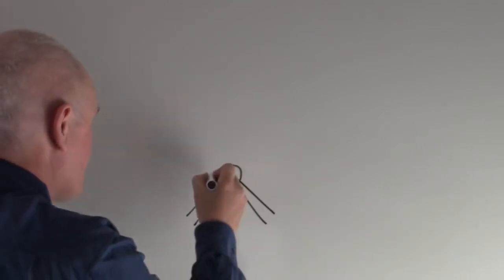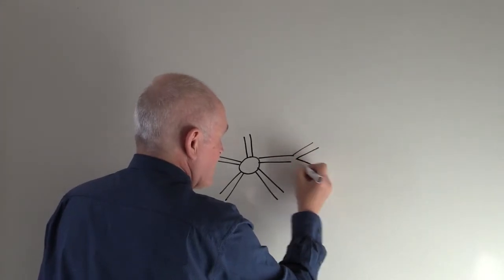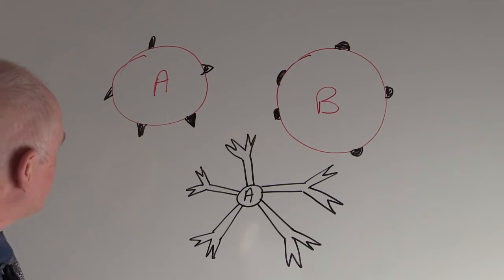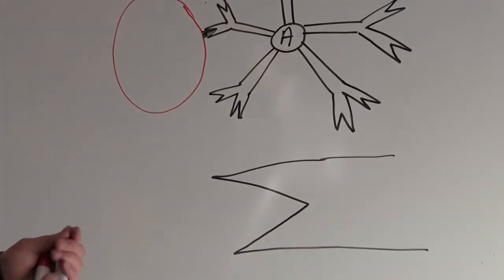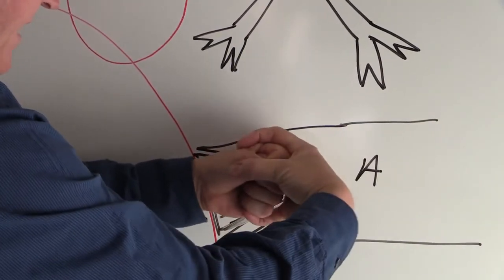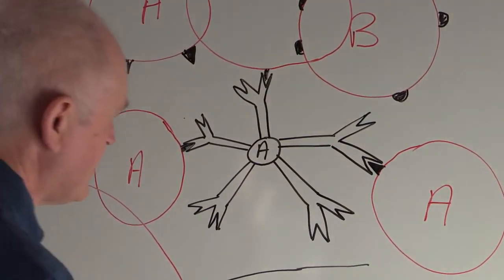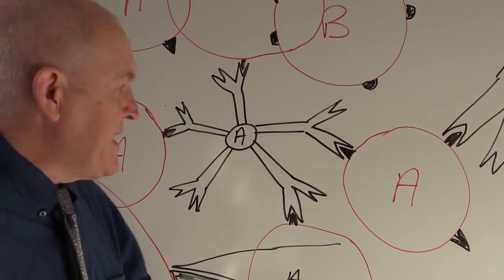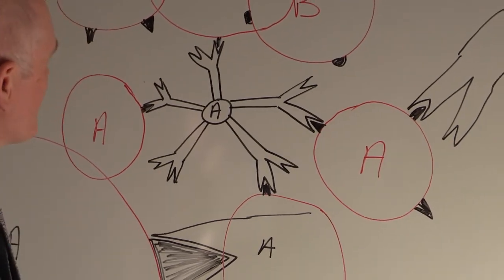Blood groups and transfusion mismatch reactions